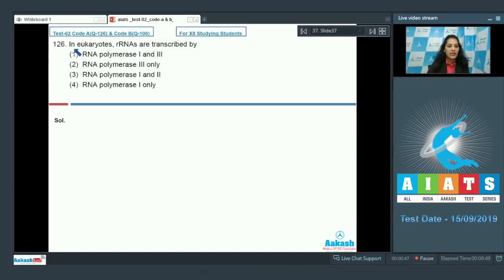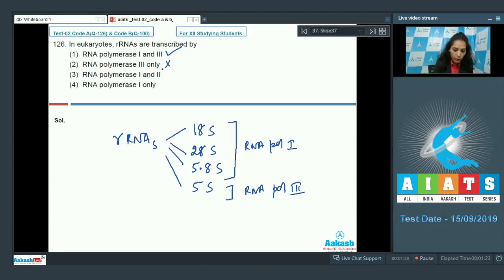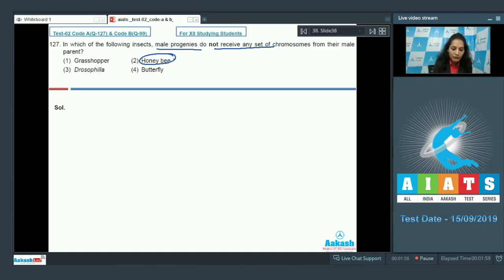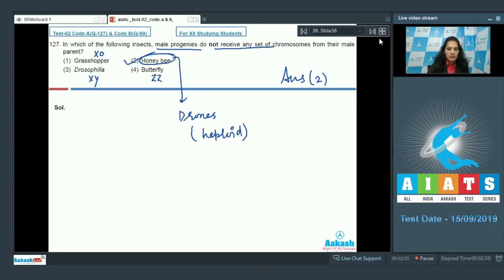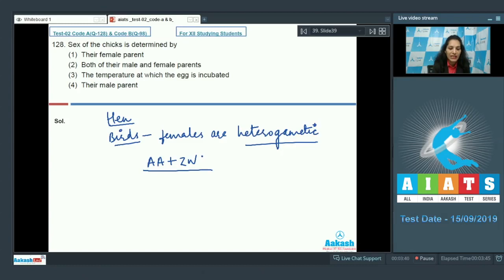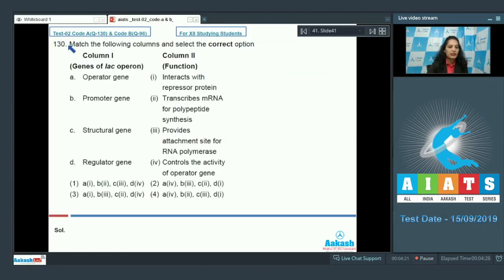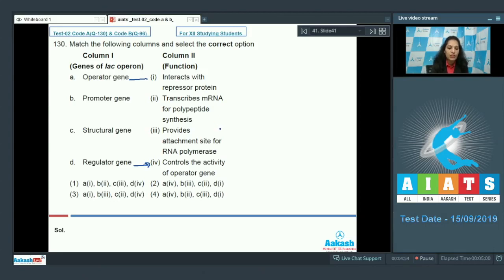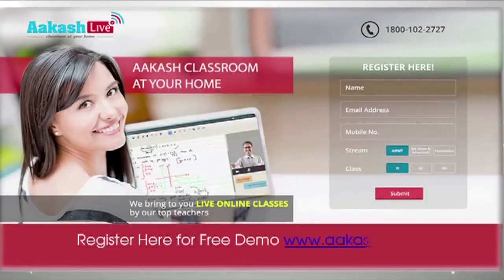AIATS TEST 02 Code A B For XII Studying Students BOTANY MEDICAL 2020 Q 126 to 130